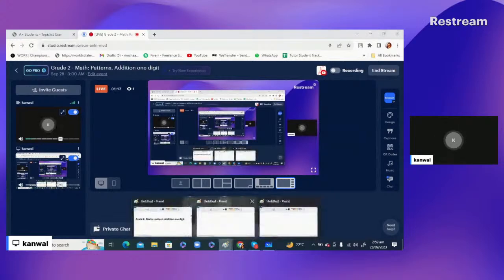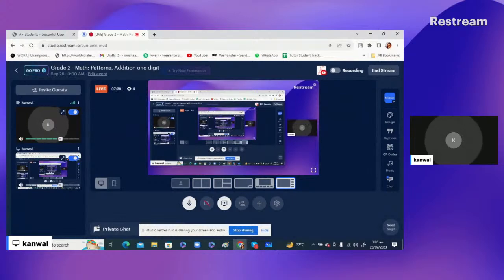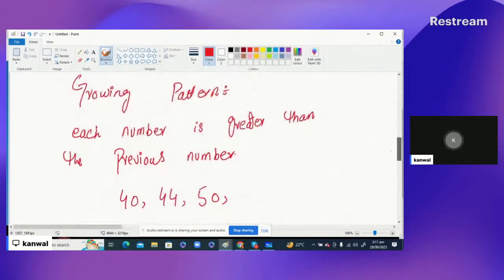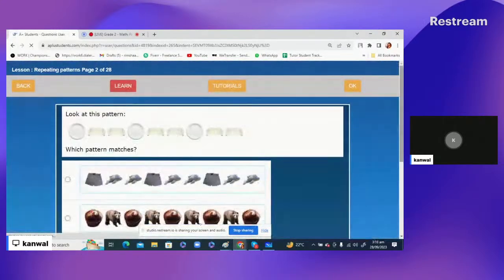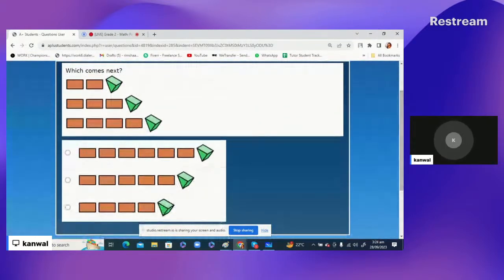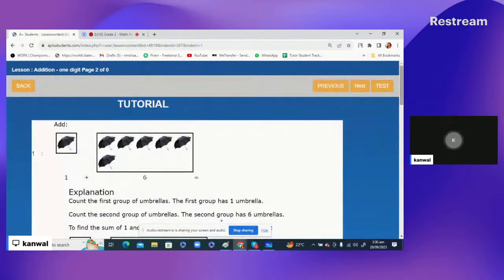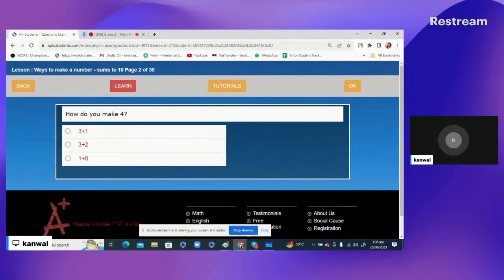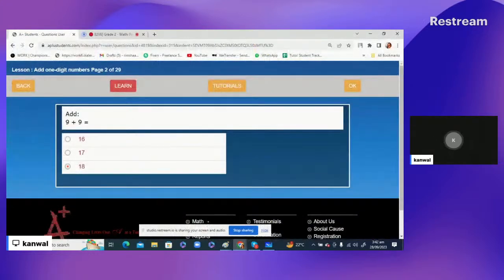Grade 2 - Math: Patterns, Addition one digit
Math lesson